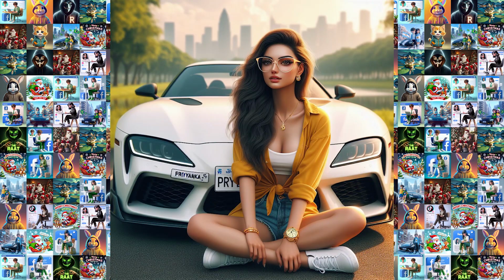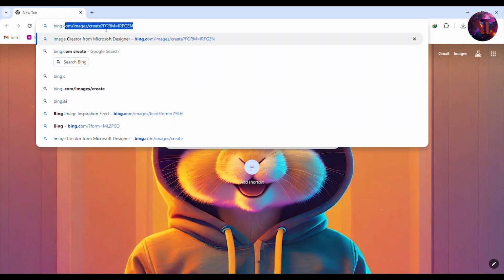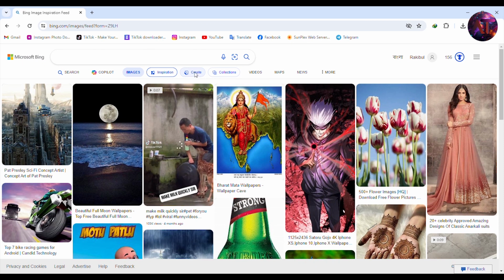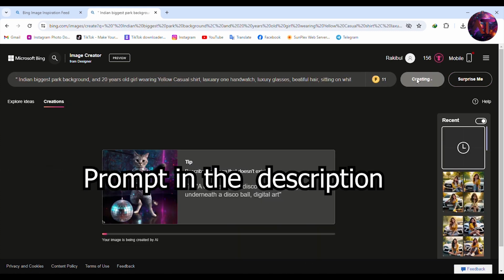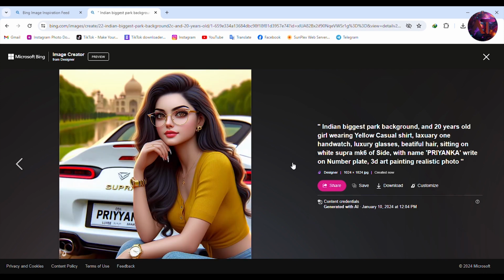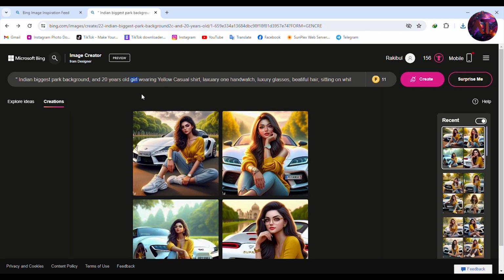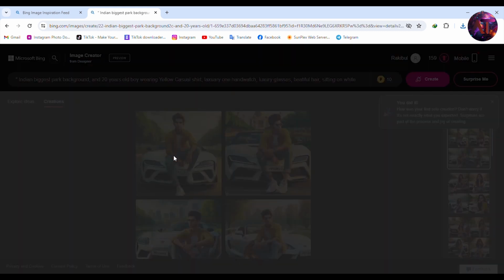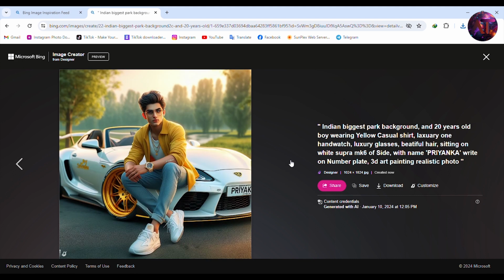Free ai image boy or girl poses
Promt:
 " Indian biggest park background, and 20 years old girl wearing Yellow Casual shirt, luxury one hand watch, luxury glasses, beautiful hair, sitting on red supra mk6 of Side, with name 'PORIMONI' write on Number plate, 3d art painting realistic photo "

(2)
 " Indian biggest park background, and 20 years old boy wearing Yellow Casual shirt, luxury one hand watch, luxury glasses, beautiful hair, sitting on white supra mk6 of Side, with name 'PORIMONI' write on Number plate, 3d art painting realistic photo "

tending photo ai
facebook viral
tiktok viral photo
free ai photo
ai photo
make ai photo
ai photo generate